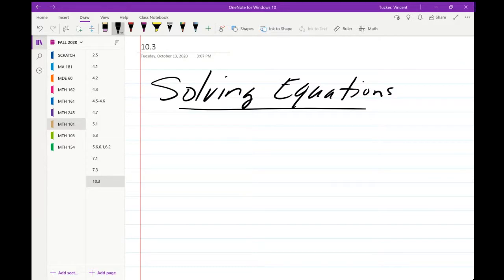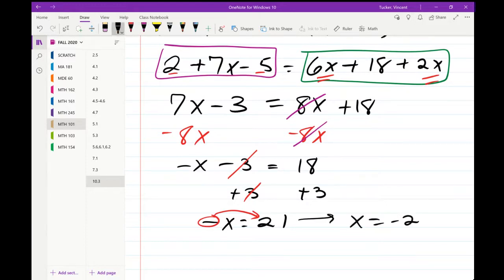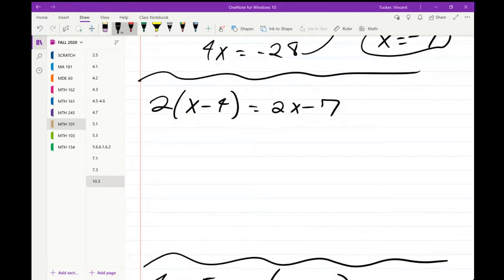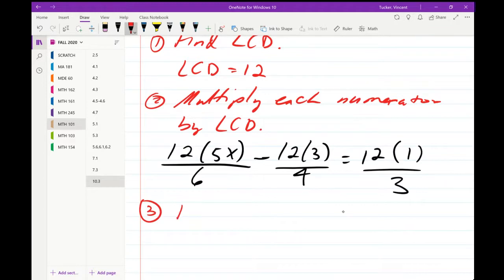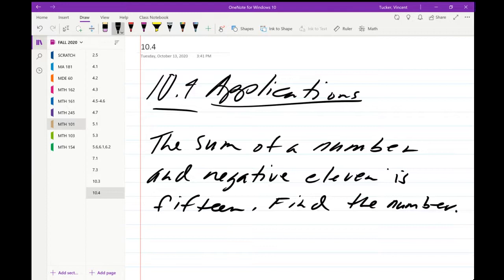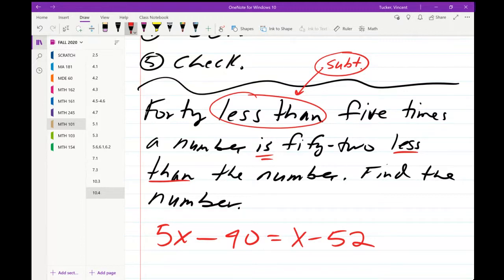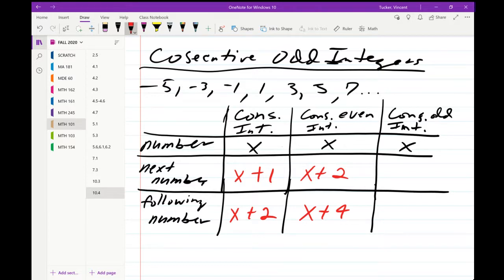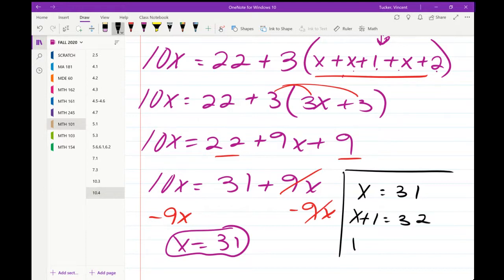Elementary Algebra ~ 3:00 Class Lecture ~ 10/13/20